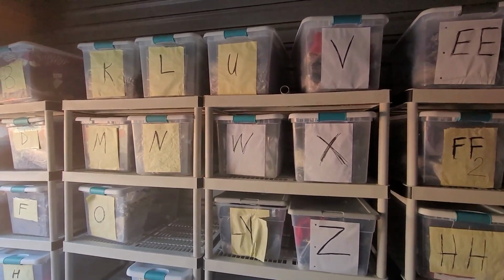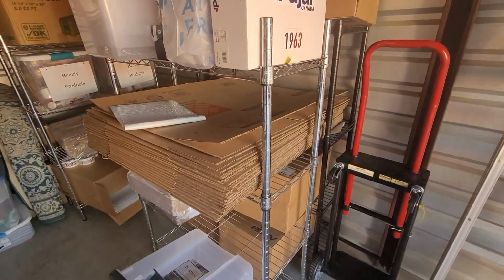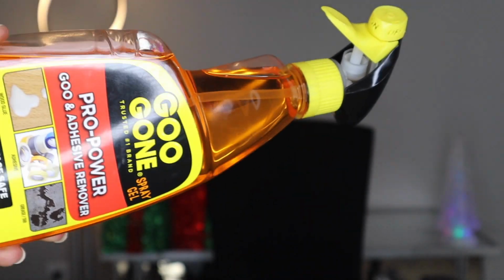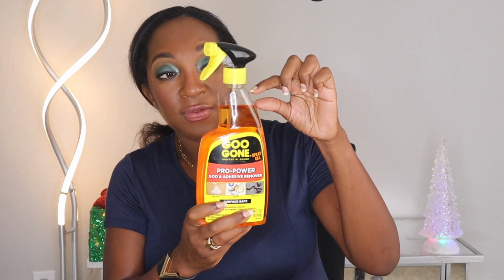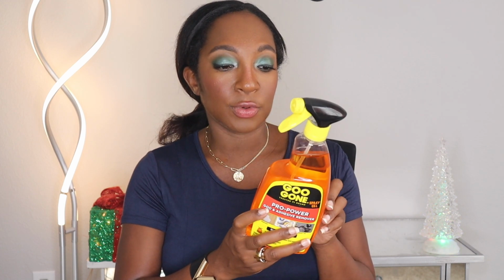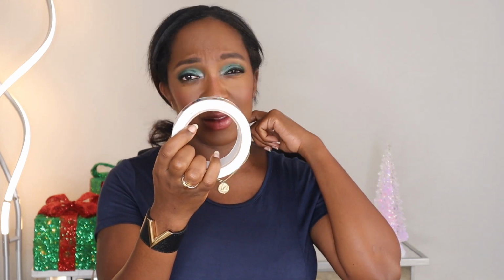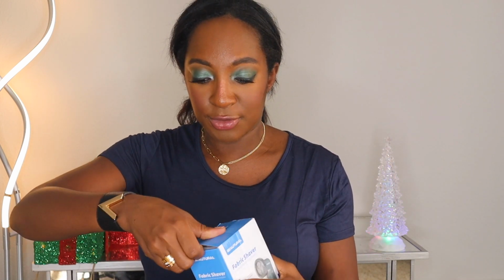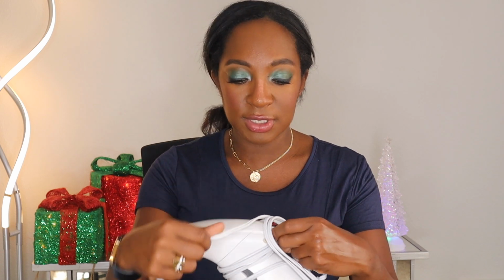WHAT SUPPLIES DO I NEED TO SELL ON EBAY & AMAZON IN 2021 | HOW TO SELL ON EBAY FOR BEGINNERS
1. Budget Friendly )Ring Light

2. (Splurge Lights) Fovitec Portable 600 LED Daylight Studio Panel with Barn Doors

Metal Shelves for inventory

3. Plastic Shelves for inventory (taller)

4. Storage Bins
Goo Gone

5. Purple Polymailers

6. Ebay Shipping Supplies

7. Sweater Shaver

8. Steamer

♥ Fave Reselling Tools: ♥

1.Poly mailers I use
2. Padded mailers for fragile items
3. Tape I use
4. Fave Leather Cleaner

♥On Me: ♥

Christmas Tree

♥Products Mentioned: ♥

1. Budget Friendly )Ring Light

2. (Splurge Lights) Fovitec Portable 600 LED Daylight Studio Panel with Barn Doors

3. Plastic Shelves for inventory (taller)

4. Storage Bins
Goo Gone

5. Purple Polymailers

6. Ebay Shipping Supplies

7. Sweater Shaver

8. Steamer

Videos Mentioned-

4. WHAT SOLD ON THREDUP THIS WEEK Part 7 | How I Get Daily Sales on Thredup!?

Nikki